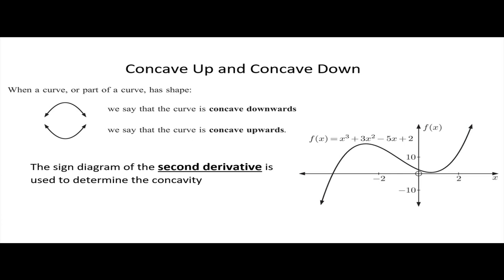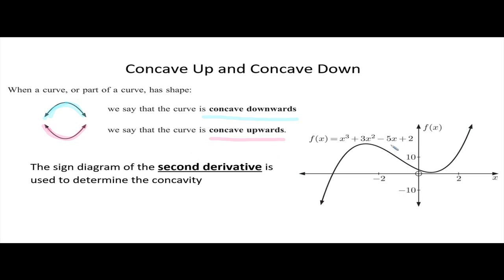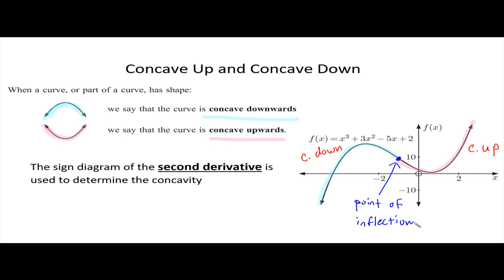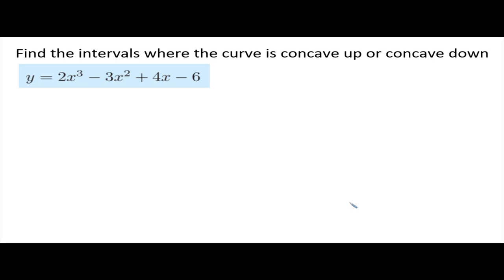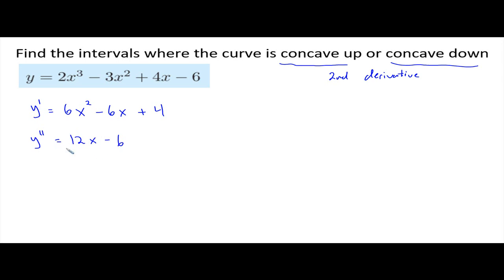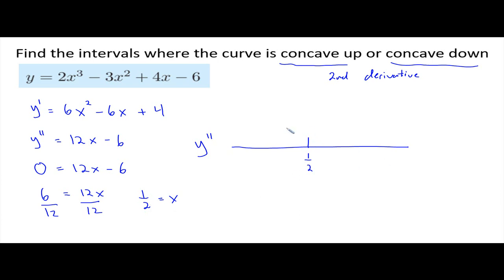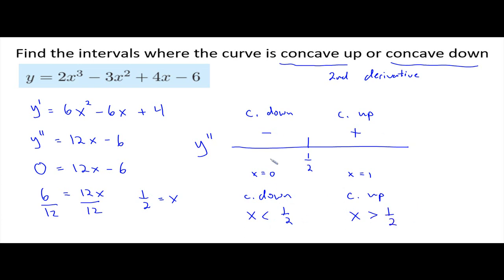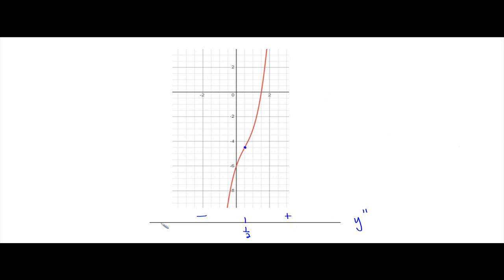Concavity of a function. Concave up or Concave down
IB Math
Topic 5 Calculus
Concave up
Concave down
Second derivative
Point of inflection
Inflection Point